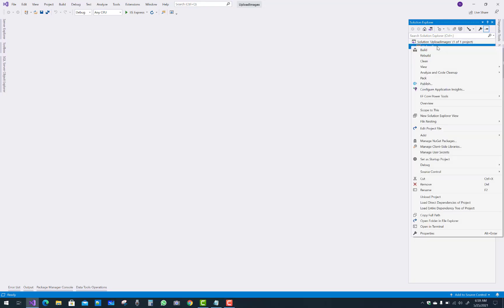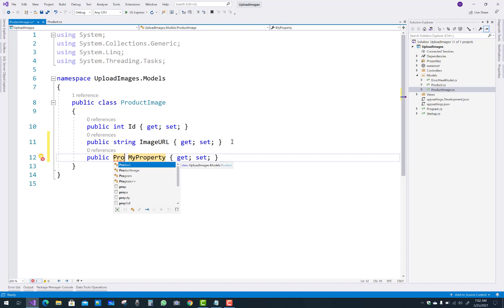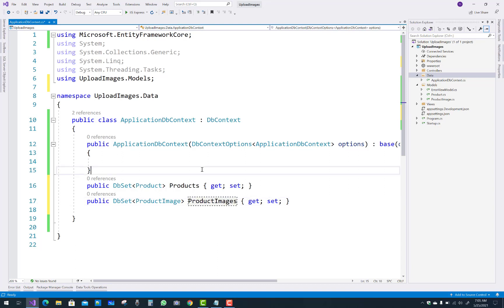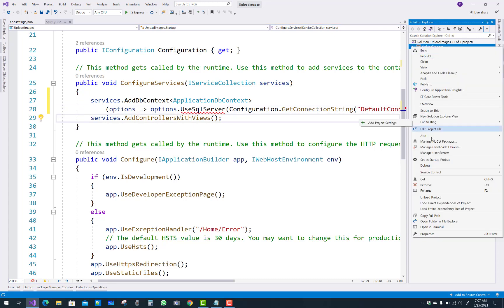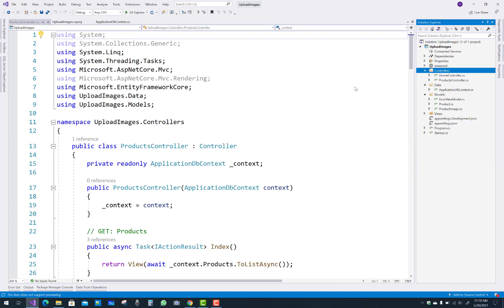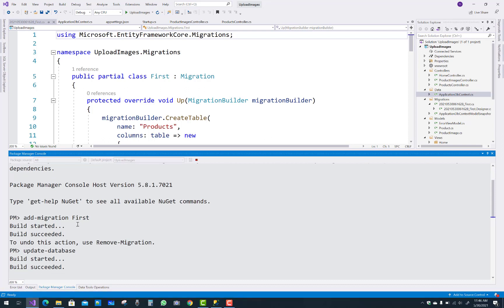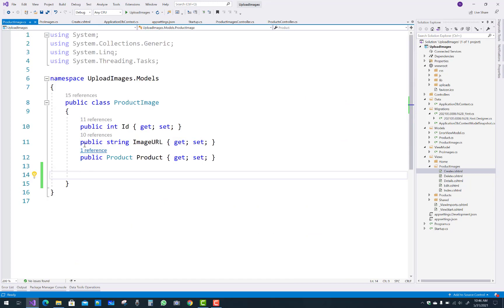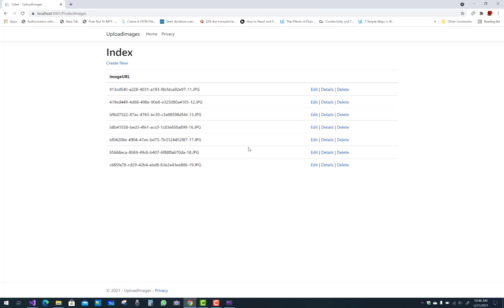Upload Multiple Images in ASP.NET CORE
In this video, I am going to show you, How to add multiple images in ASP.NET CORE PROJECT. Here, I have a product class and one more class that is product image class. A product have multiple images so that we can upload multiple images for single product.